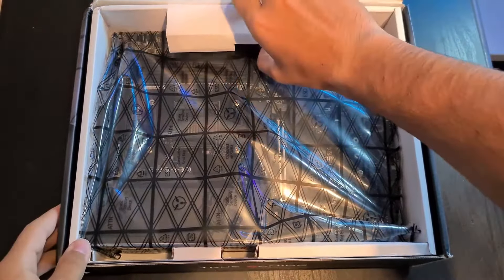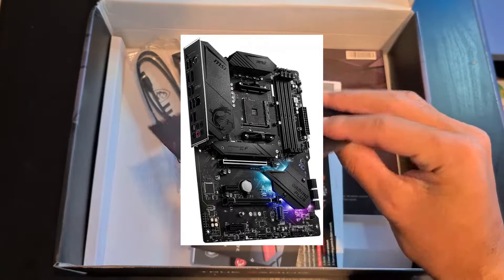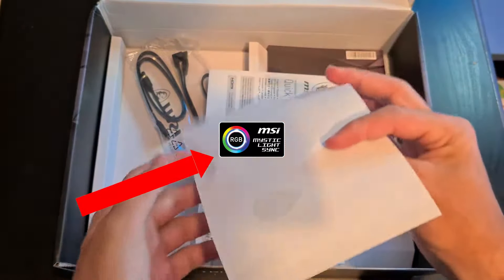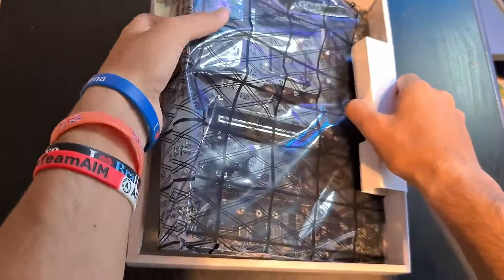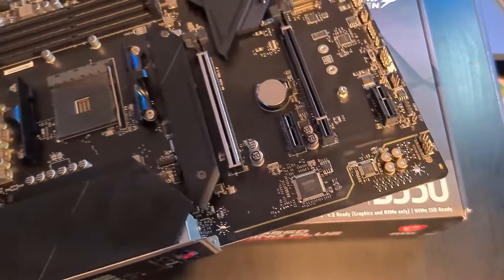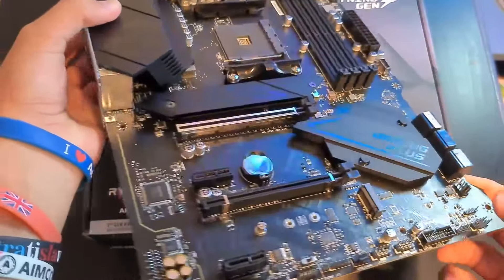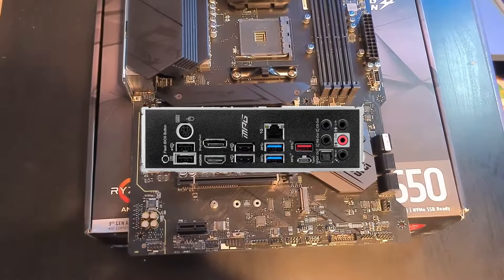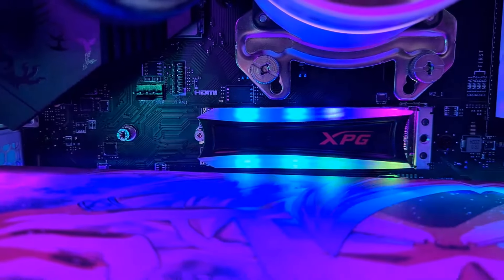MSI MPG B550 Gaming Plus Review and Unboxing!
(AMAZON US)
(Amazon DE)

This video is a review on the MSI B550 MPG Gaming plus Motherboard and also an  unboxing for AMD processors reddit!